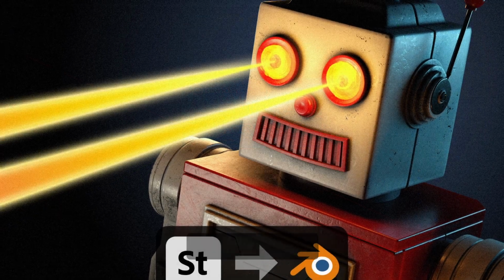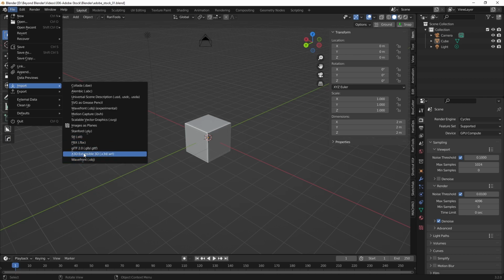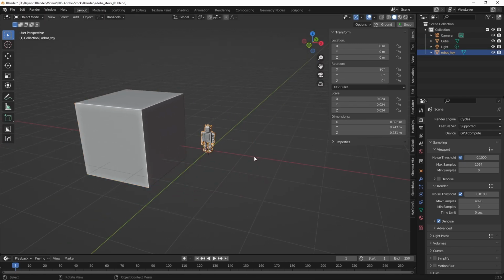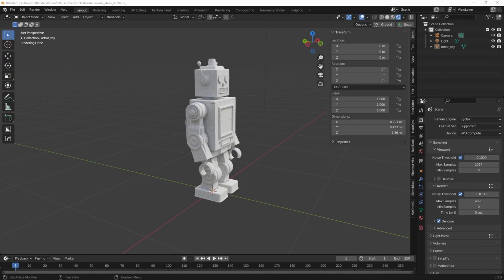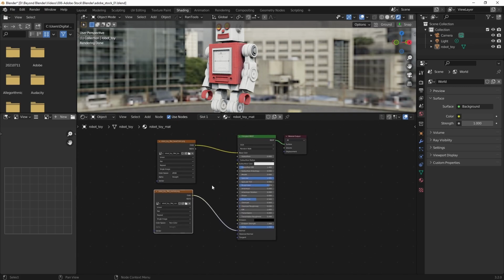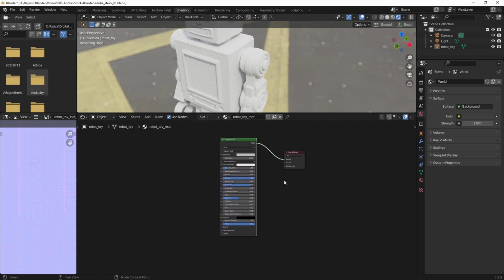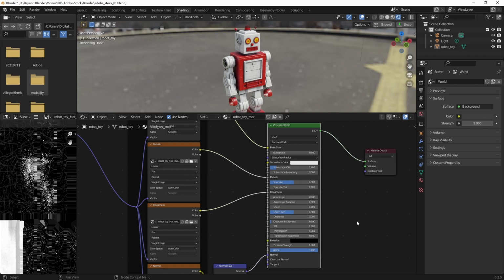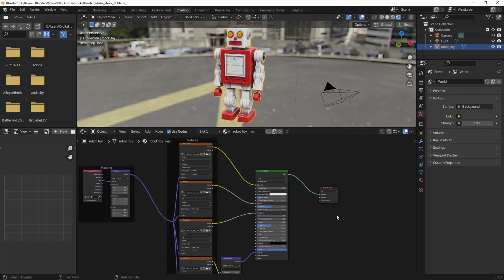How to use Adobe 3D stock models in Blender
Learn how to load and use Adobe 3D stock models in Blender. Along the way, learn some tips and tricks too.

Adobe 3D models are commonly provided in Wavefront OBJ format, along with an assortment of texture files (diffuse, normal, opacity, glow, roughness and metallic, and maybe some other types).

In this video I'll show you how to import the OBJ file and apply the texture maps to the model. It helps to have the *Node Wrangler add-on enabled in Blender.

This process works for other 3D models you might find from other sources, such as Sketchfab. Bear in mind that other sources may provide different 3D file formats, which Blender can interpolate more efficiently and create the complete material for you on import. If not, you know what to do now...

*You can find and enable the add-on in Preferences / Add-ons.

Thanks